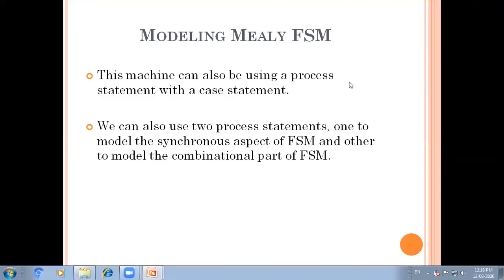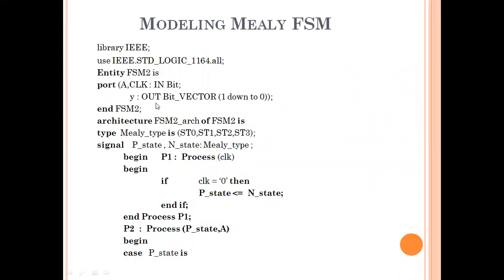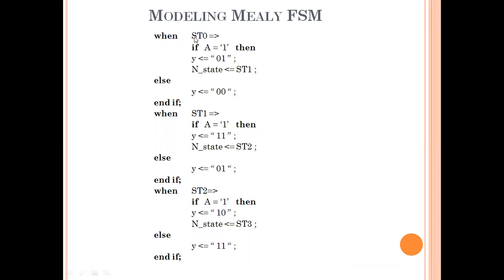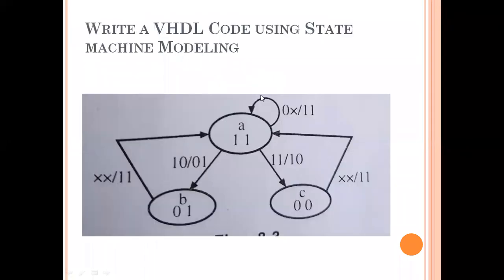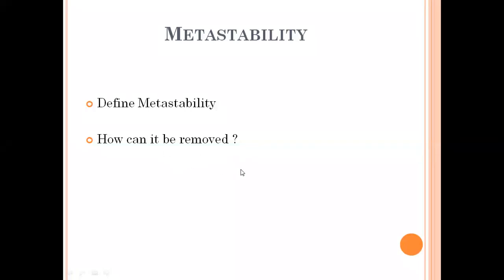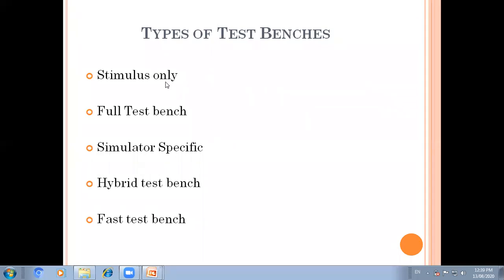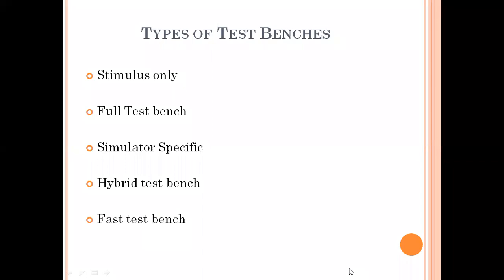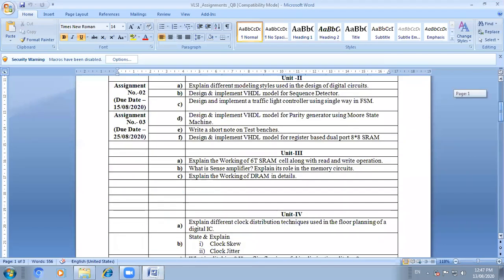Examples of FSM